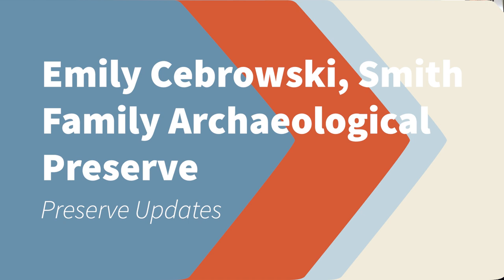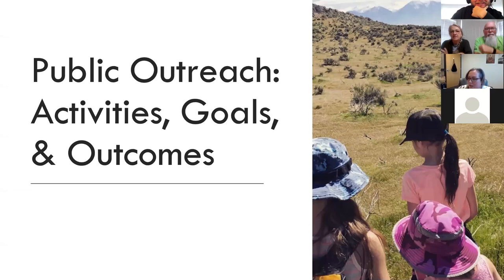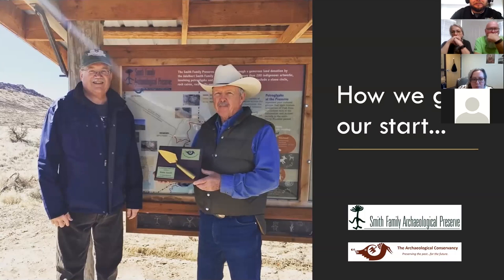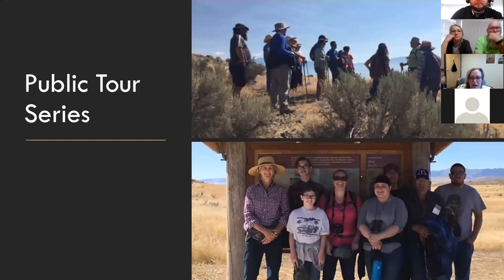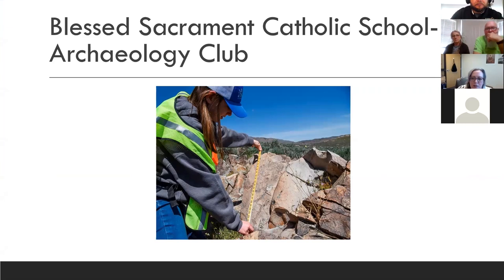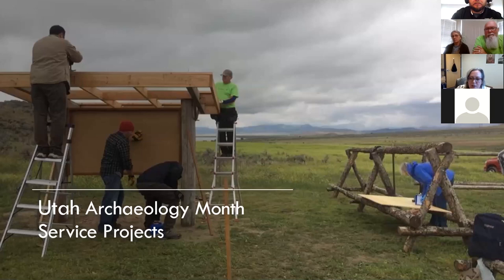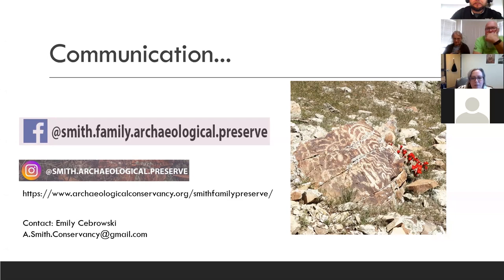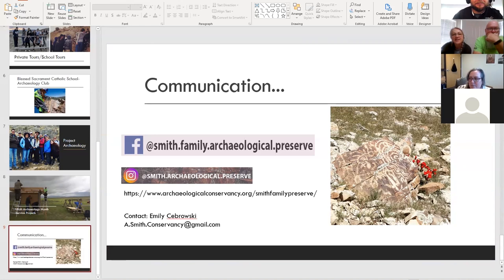Emily Cebrowski, Smith Family Preserve